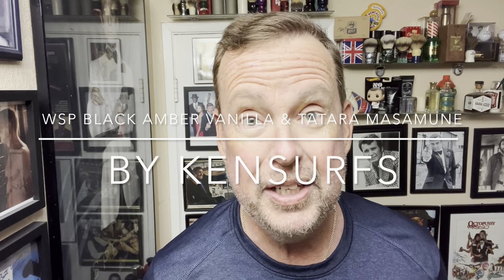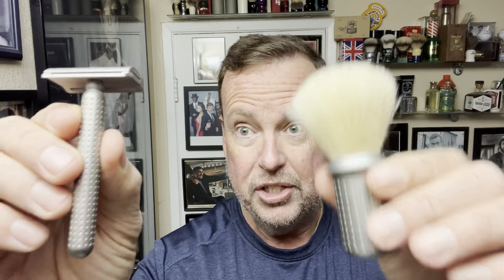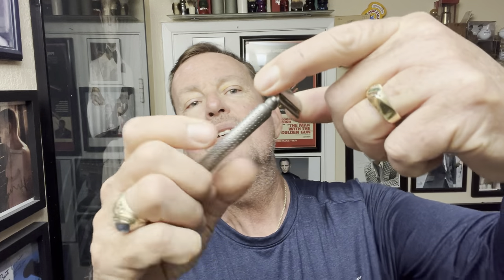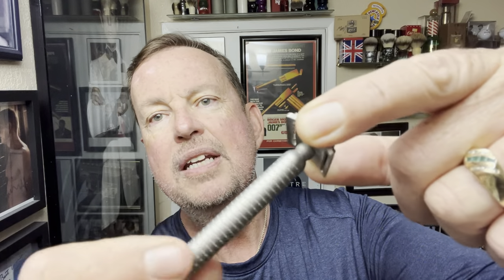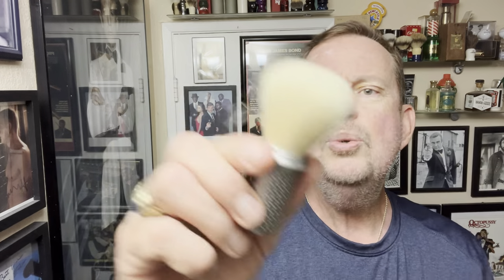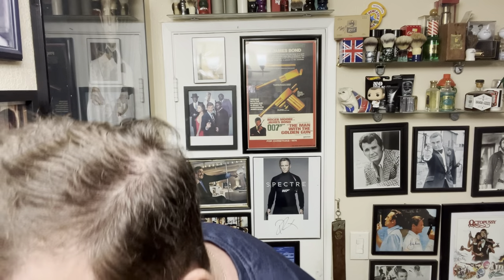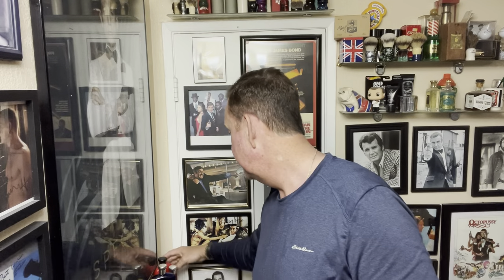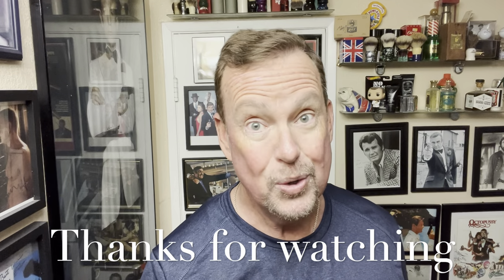WSP Rustic Black Amber Vanilla & TATARA Masamune Razor & Brush. Polo Blue Aftershave.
Trying some Rustic Black Amber Vanilla in todays shave, and Tatara Masamune Razor and boar brush.

Black Amber Vanille - This scent reminds me of reading a classic leather-bound book in a finely furnished study while sipping a fine glass of scotch. Classic, yet modern. We started with some rich, decadent French Vanilla. Then combined it with a rustic amber and rounded out with black Myrrh and a splash of Egyptian Musk.
* Real. Manly. Shave Soap. Simple formula. Real & natural ingredients. Manly smells. That's what I set out to create, and that's what you'll receive.
* It's Slick! The goal was to create a freakishly slick shaving soap that is so easy to lather, a five-year-old could do it.
* Lathers Up FAST! I can load my 26mm Extra Dense Stubby brush in under 20 seconds. Now, my workers have told me I move like a ninja sometimes, but this soap was built to lather quickly & easily. And it does! You too can easily create a rich, luxurious, & slick lather in under a minute!
* Long Lasting. The #1 complaint I receive about these soaps is: "it takes forever to titanic my tin. I want to try your other scents." My concentrated formula will last you a whopping 4 to 6 months of daily shaving! The secret is the long curing process. We cure the soap until it's done. We want to sell you soap; not water.
* Made by Hand & In America at our food grade workshop located in Chandler, AZ using the following natural ingredients: Stearic Acid, Water, Coconut Oil, Potassium Hydroxide, Glycerin, Shea Butter, & Fragrance.

“The Masamune Razor is the first TATARA shaving product to be produced. It has been fashioned with the look of a classic safety razor but with unique lines of the future and, due to a minimalist design, is able to transmit our view supported by purity, elegance and simplicity.
The Masamune Razor is 100% produced in Portugal, is CNC machined in AISI 303 high grade stainless steel, hand finished and sand blasted, in order to give the beautiful final effect to a high quality product.”

Masamune Boar Brush-CNC machined in AISI 303 high-grade stainless steel, hand-finished, and sandblasted. Premium Boar hair. Also available with Finest Badger hair.
Tatara by Semogue.

Coffee Mug-

Brush- Tatara Masamune Boar
Shave Soap - Black Amber Vanilla (Rustic)
Razor - Tatara Masamune
Blade - Wilkinson Sword Gillette
Aftershave - Polo Blue